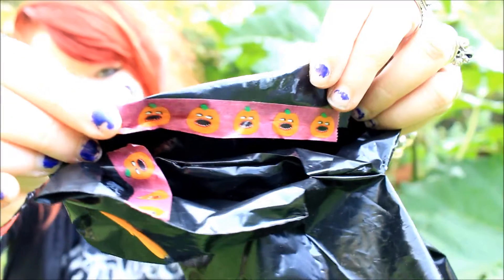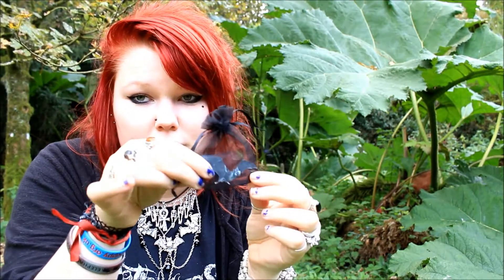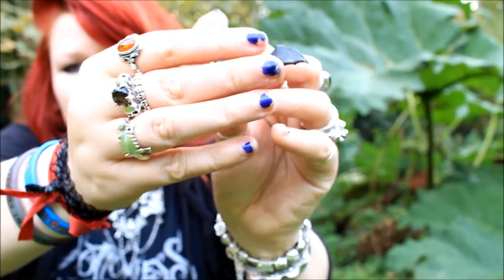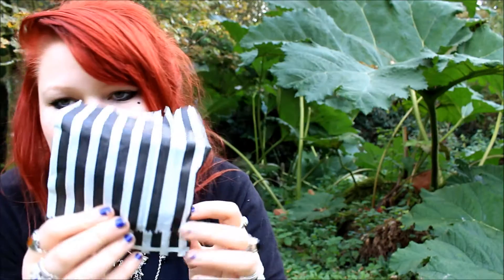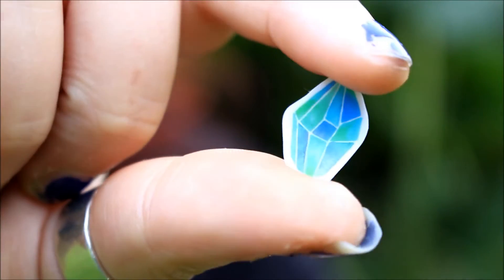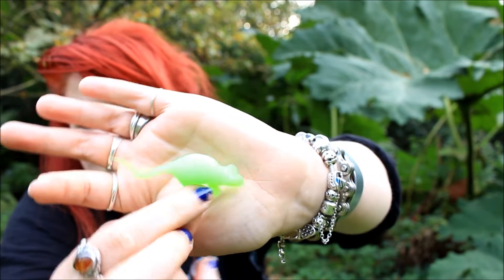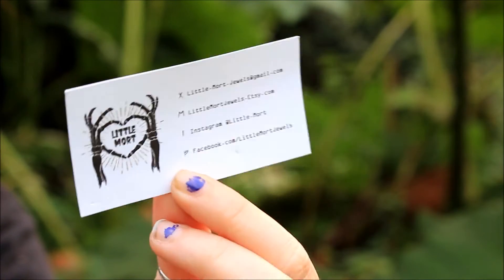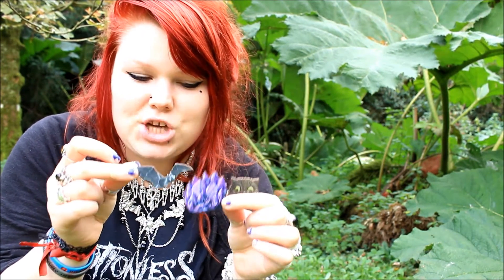LITTLE MORT HAUL - Bat, Black Cat and Crystal Themed Pin Badges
In this video I show you some awesome Pin Badges which I brought from the handmade online store Little Mort. I loved the three badges: Bat, Amethyst Crystal and Black Halloween cat. I also received some free goodies which were very cute and tasty.
I found out all about these items on Instagram.

Etsy Store

Thank you so much for watching, I have always supported the hand and homemade, and if any of you have any similar shops to recommend please do leave them down in the comments!

My DEPOP store:
Thehauntedbat

Thehauntedbat